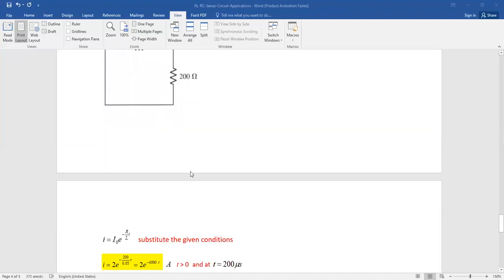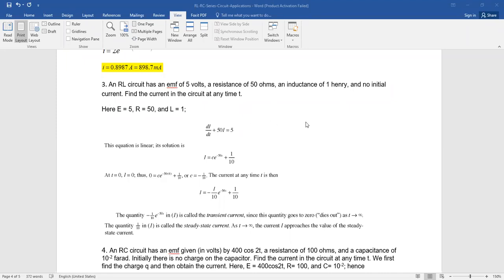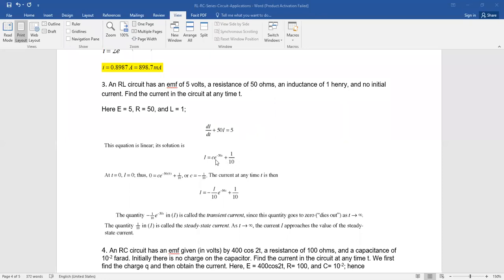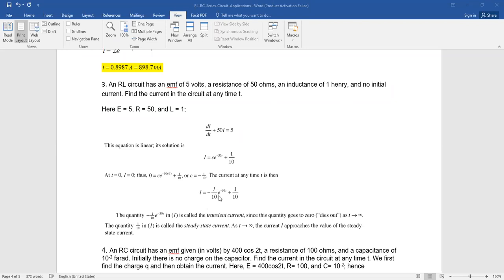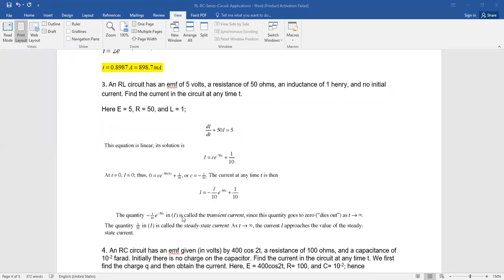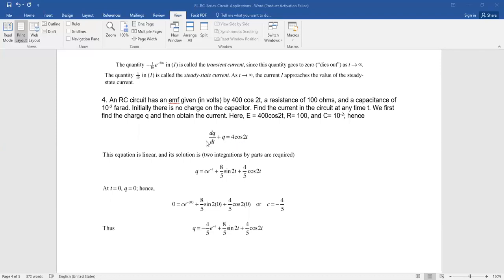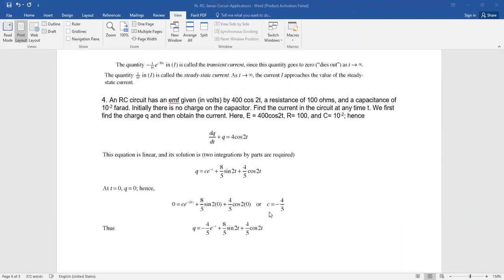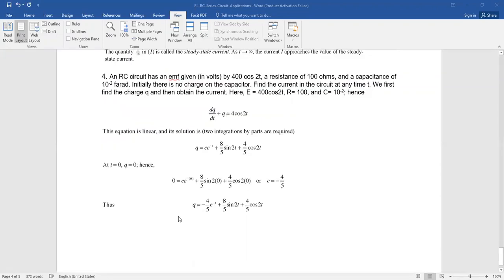Differential Equations Circuit Application Part 2